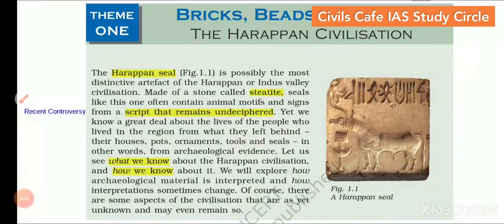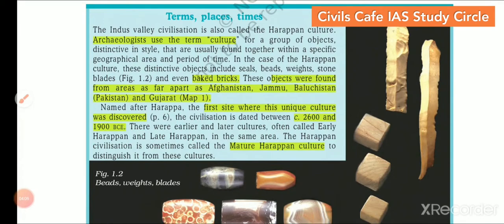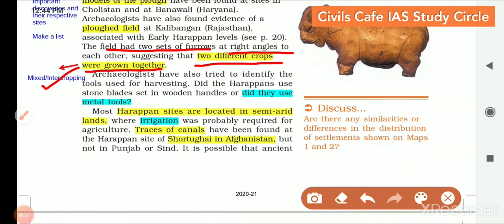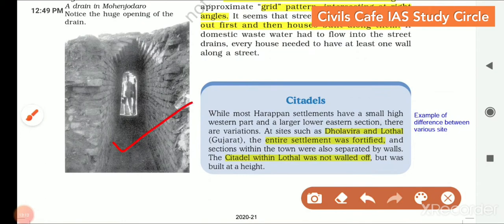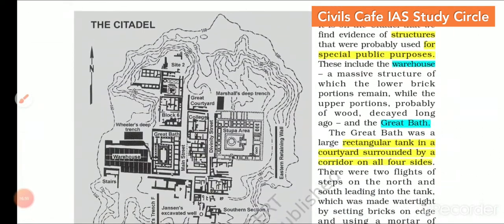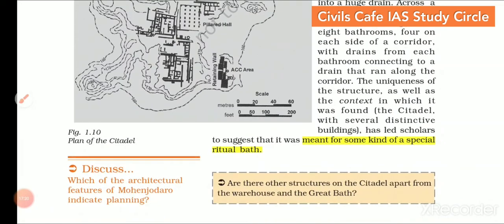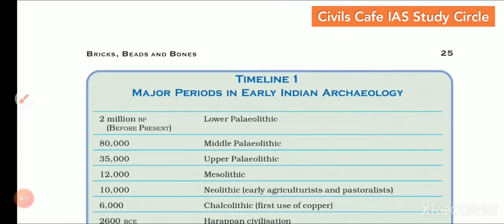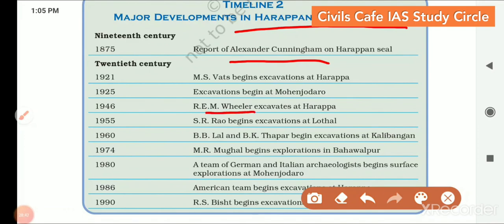Class 12 NCERT : Theme 1 The Harapan Civilisation